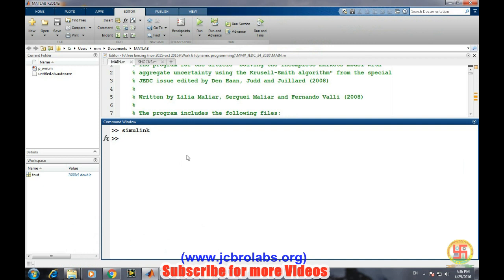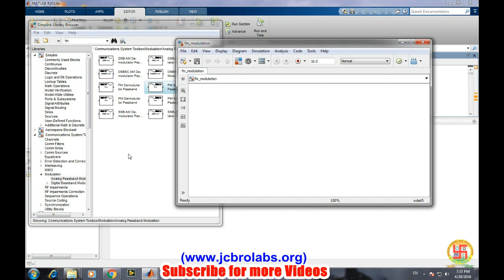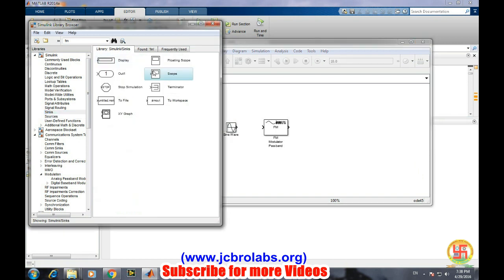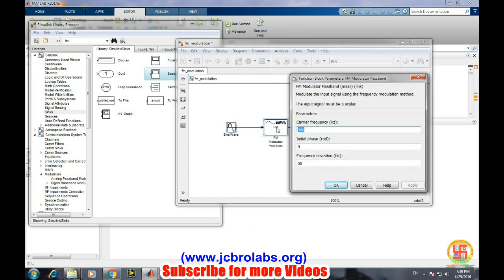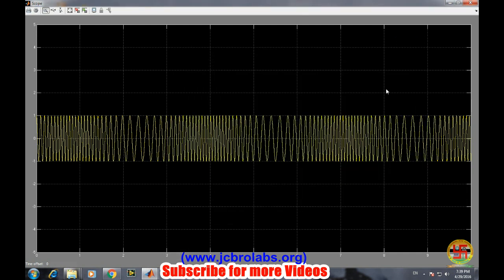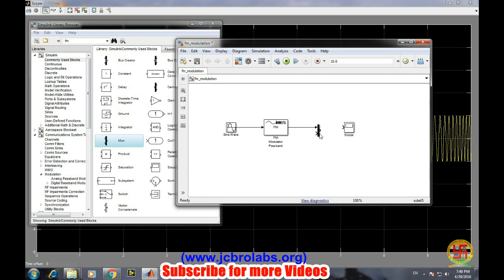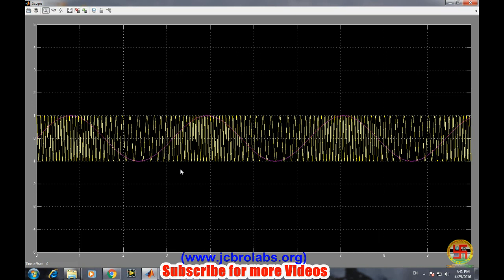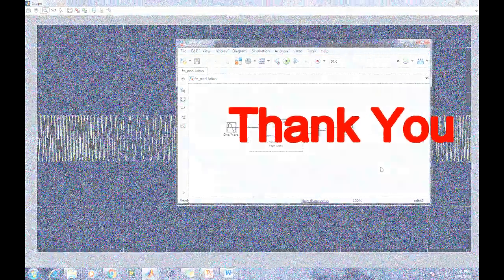How to generate FM Modulation using Simulink ??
This Tutorial video teaches about generating FM Modulated wave using simulink.